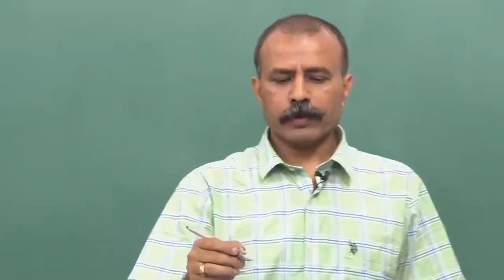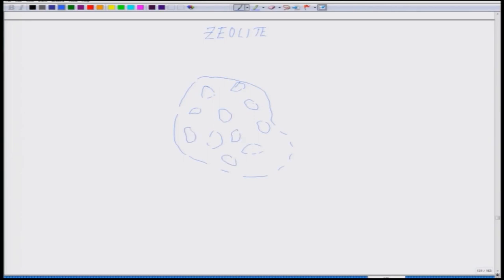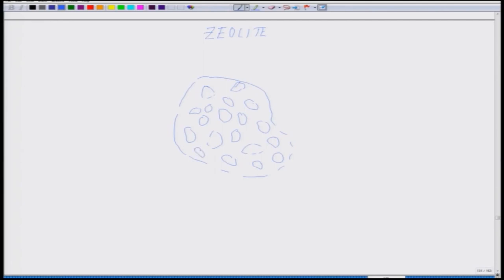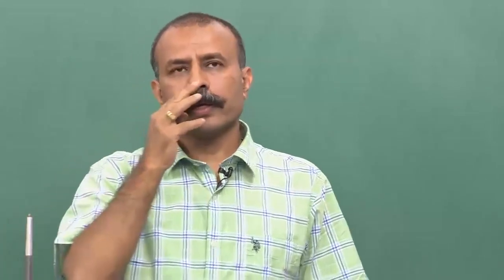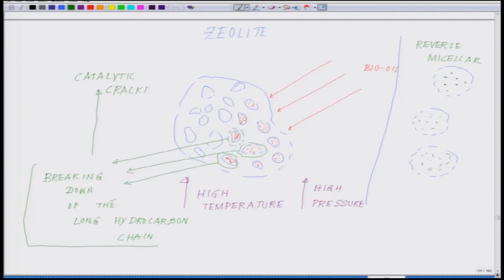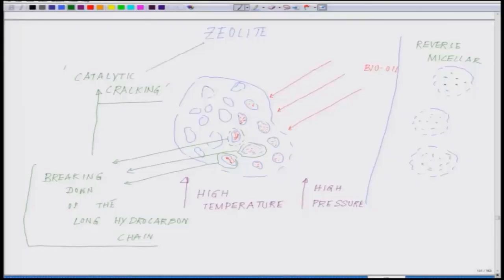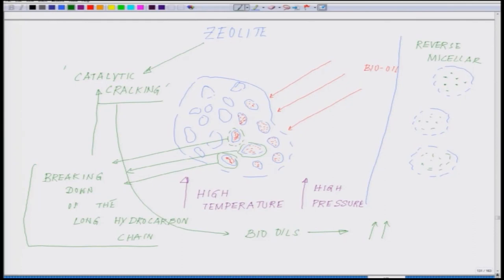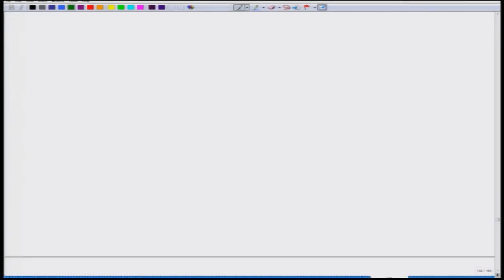Lecture 28 - Spark Ignition Engine